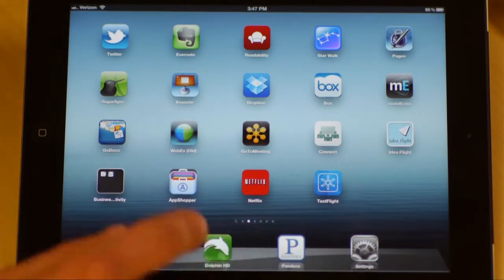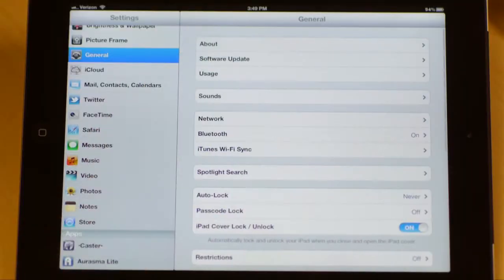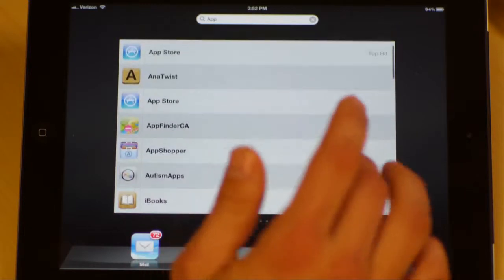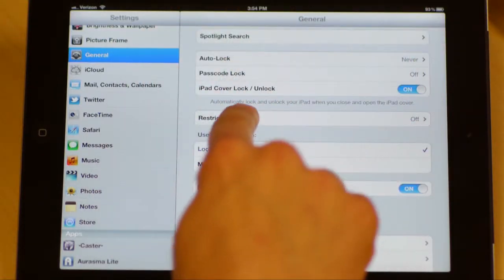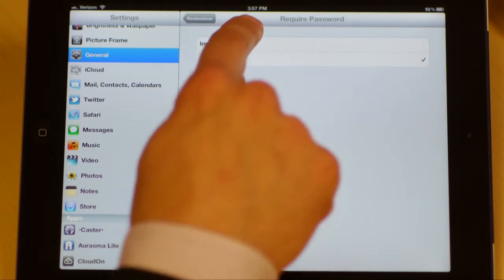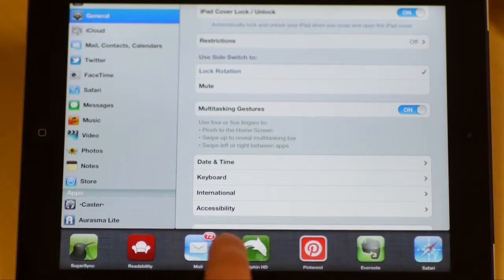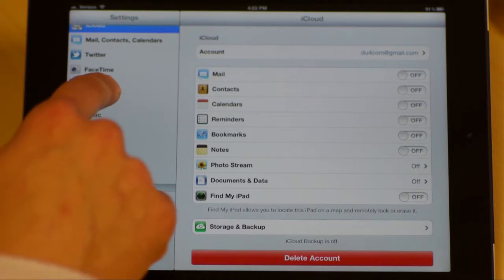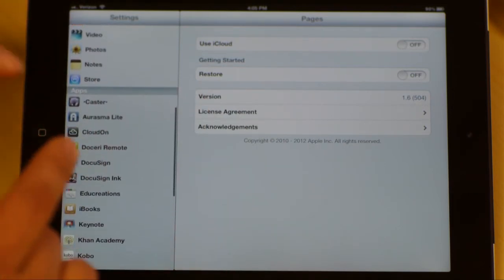iPad- LECTURE- Settings Part 2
Here we continue looking into the multiple ways you can configure your iPad according to your personal usage and goals you had in mind when you bought the device.